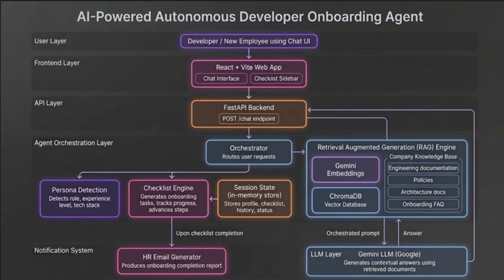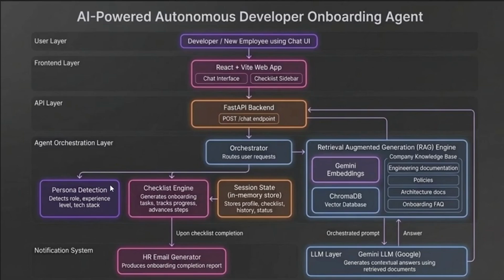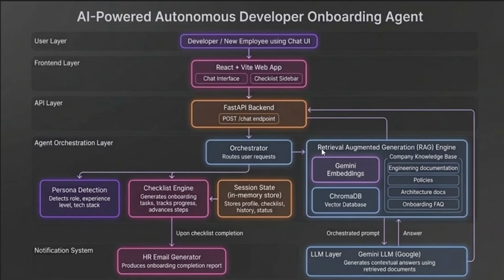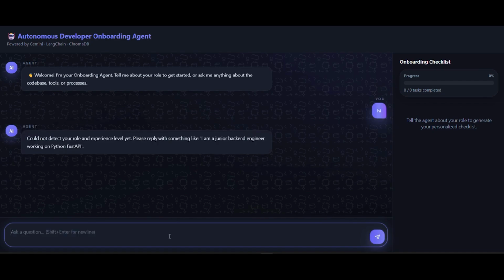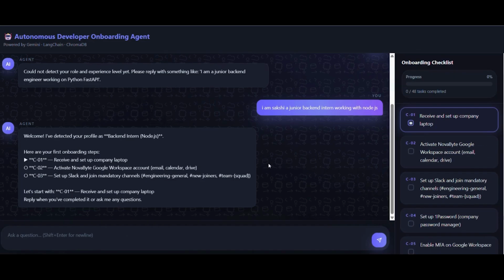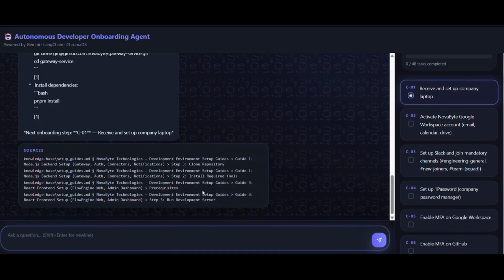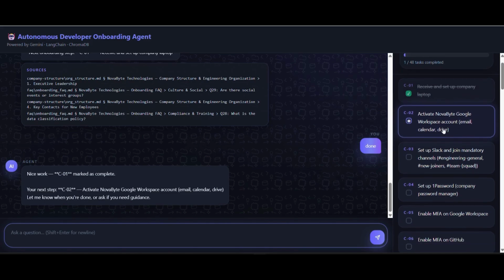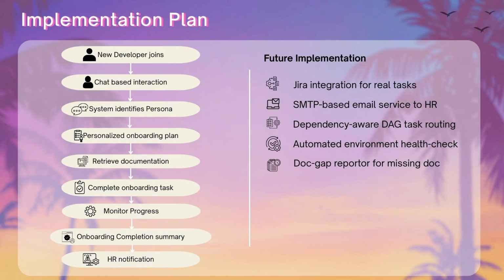LOLgorithm PS03: Autonomous Onboarding Agent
Syrus 26 Submission